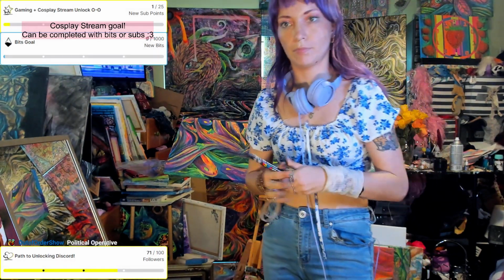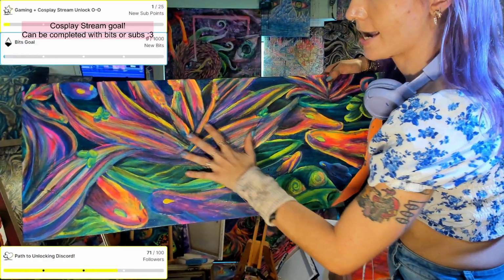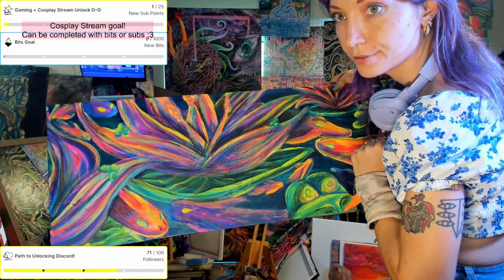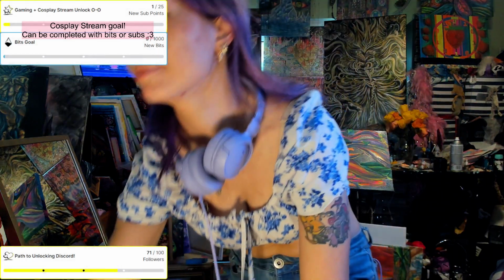Large water lily painting ep. 20